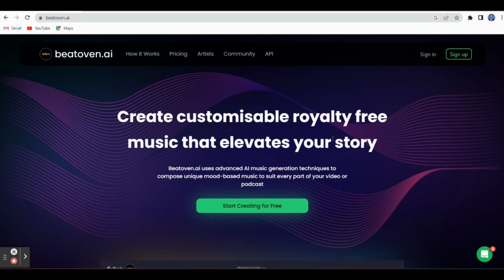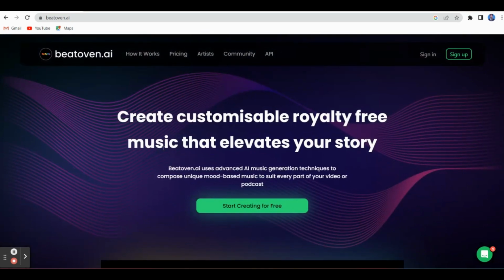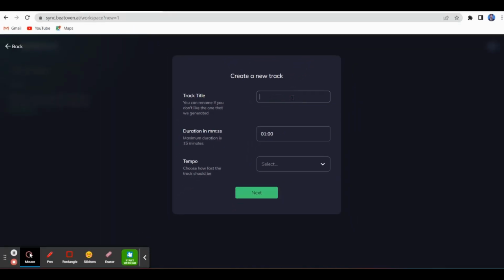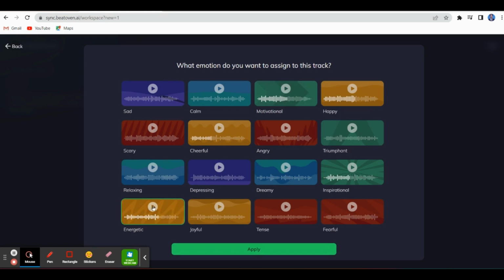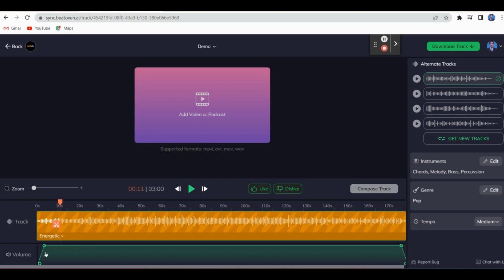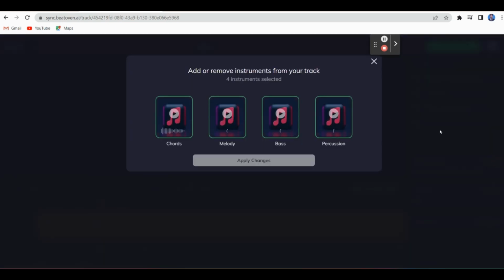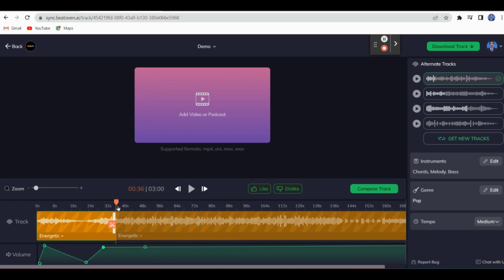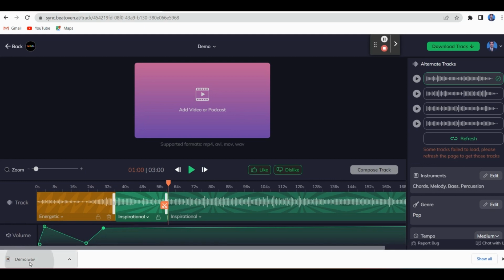Creating Free Music with AI: Unleashing the Future of Sound - KT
How to create free music on your own using Beatoven.ai. Simple steps to follow to prepare the music. It will be helpful in creating E-content and YouTube videos.